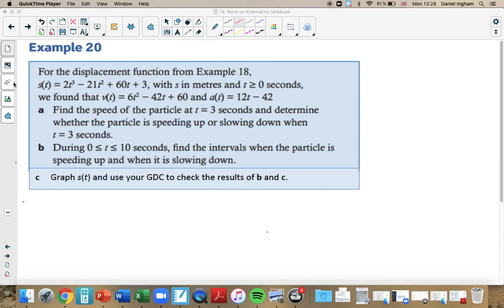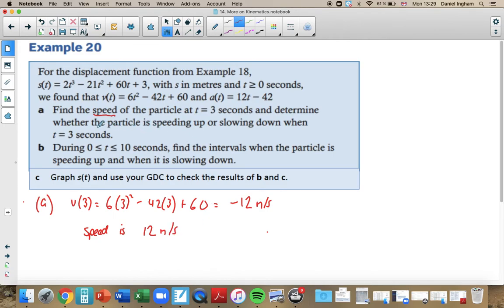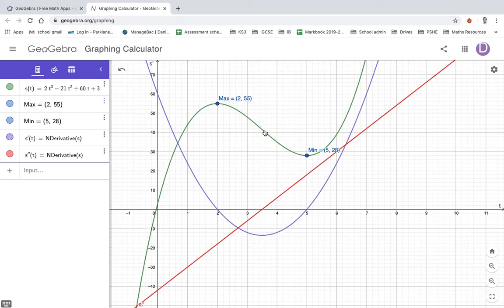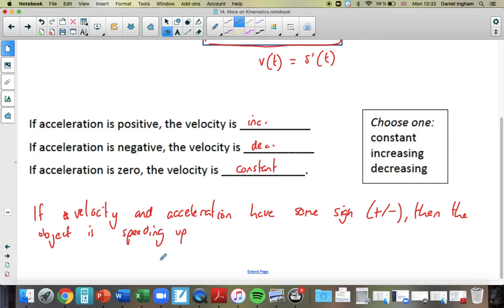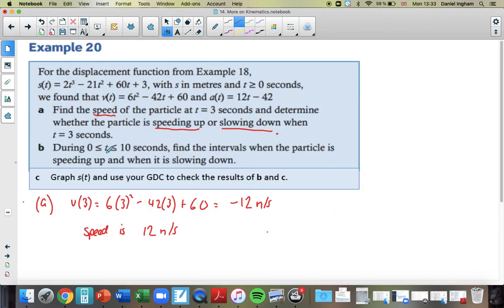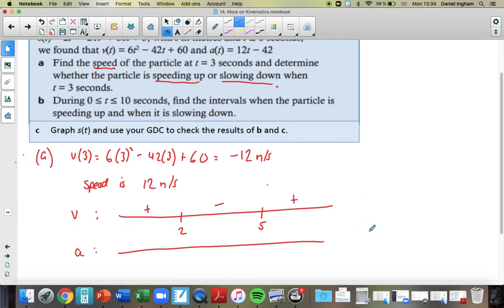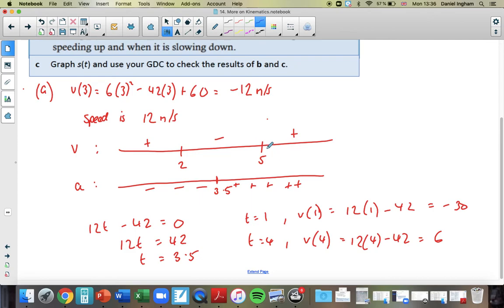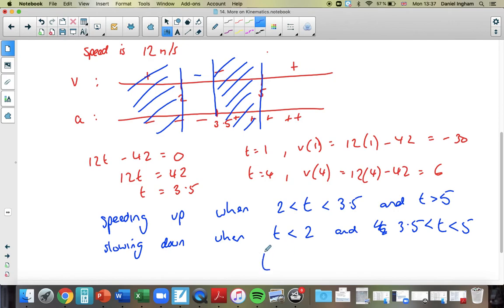SL 5.9 .3 acceleration part 2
Using what was discussed in previous video to answer the question.
SL 5.9
Problem from "Mathematics Standard Level Course Companion" by Buchanan et al (2012), Oxford